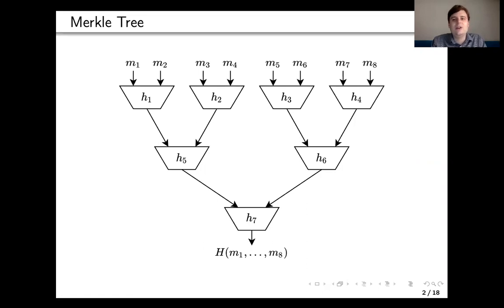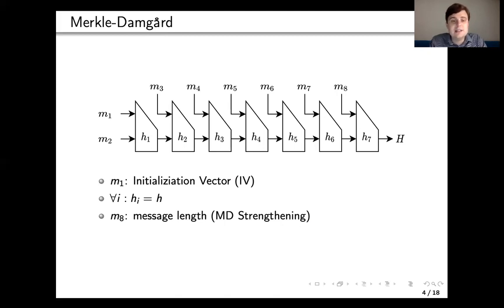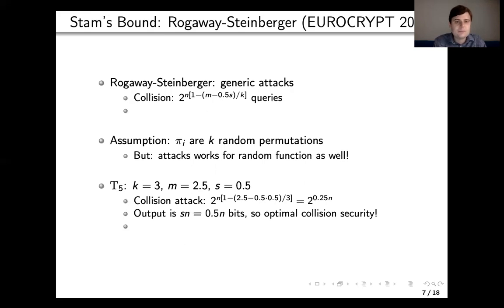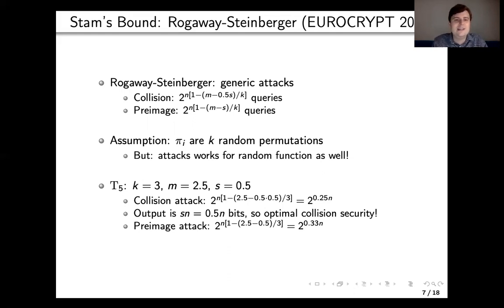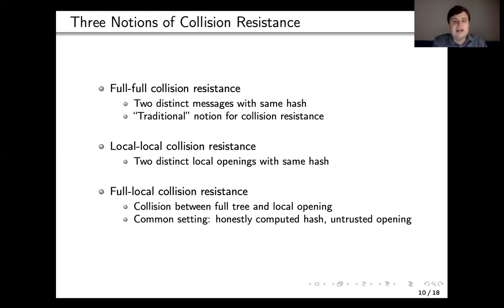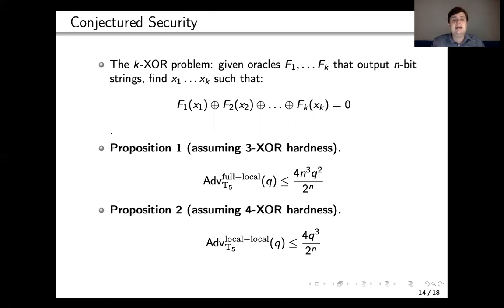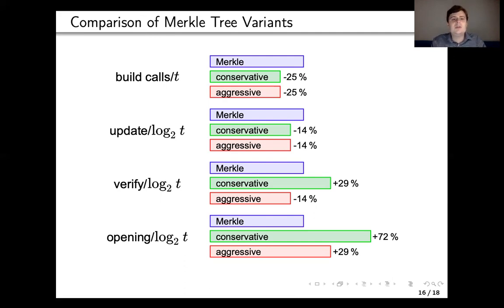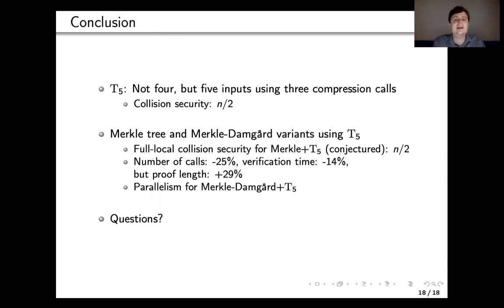2021 ITC Conference: T5: Hashing Five Inputs with Three Compression Calls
T5: Hashing Five Inputs with Three Compression Calls

(Yevgeniy Dodis, Dmitry Khovratovich, Nicky Mouha, and Mridul Nandi)

Given 2n-to-n compression functions h1, h2, h3, we build a new 5n-to-n compression function T5, using only 3 compression calls: T5(m1, m2, m3, m4, m5) := h3( h1(m1, m2) XOR m5, h2(m3, m4) XOR m5) XOR m5.

We prove that this construction matches Stam's bound, by providing O(q^2/2^n) collision security and O(q^3/2^{2n}+nq/2^n) preimage security (the latter term dominates in the region of interest, when q less than 2^{n/2}). In particular, it provides birthday security for hashing 5 inputs using three 2n-to-n compression calls, instead of only 4 inputs in prior constructions.

Thus, we get a sequential variant of the Merkle-Damgård (MD) hashing, where t message blocks are hashed using only 3t/4 calls to the 2n-to-n compression functions; a 25% saving over traditional hash function constructions. This time reduces to t/4 (resp. t/2) sequential calls using 3 (resp. 2) parallel execution units; saving a factor of 4 (resp. 2) over the traditional MD-hashing, where parallelism does not help to process one message.

We also get a novel variant of a Merkle tree, where t message blocks can be processed using 0.75(t-1) compression function calls and depth 0.86*log2(t), thereby saving 25% in the number of calls and 14% in the update time} over Merkle trees. We  provide two modes for a local opening of a particular message block: conservative and aggressive. The former retains the birthday security, but provides longer proofs and local verification time than the traditional Merkle tree.

For the aggressive variant, we reduce the proof length to a 29% overhead compared to Merkle trees (1.29 *log2(t)$ vs log2(t)), but the verification time is now 14% faster (0.86*log2(t) vs log2(t). However, birthday security  is only shown under a plausible conjecture related to the 3-XOR problem, and only for the (common, but not universal) setting where the root of the Merkle tree is known to correspond to a valid t-block message.